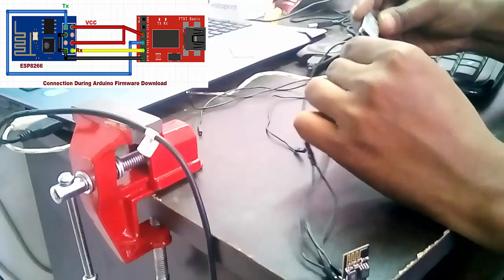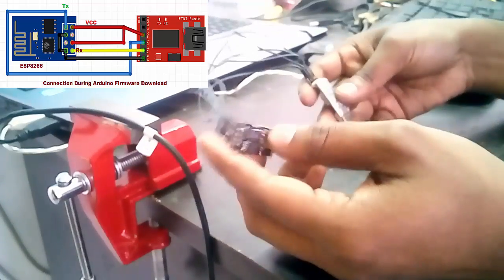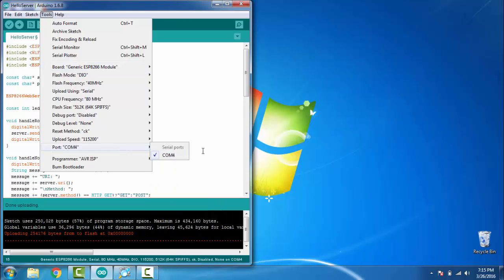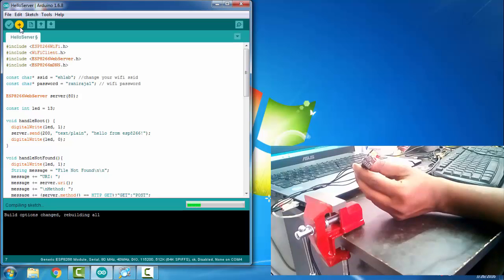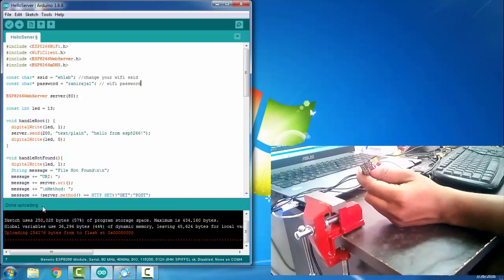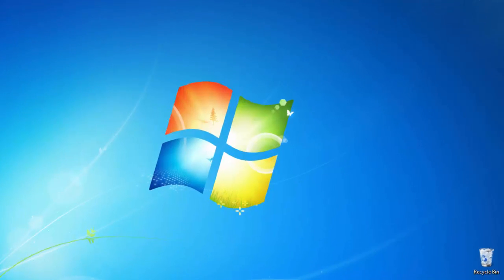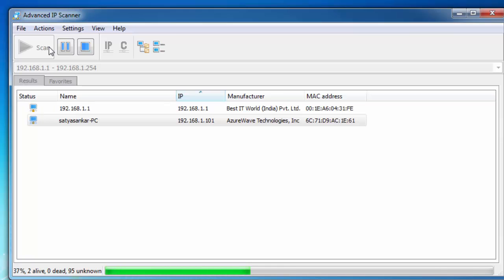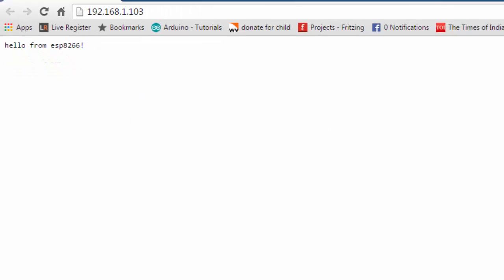Programming ESP8266 with Arduino IDE | Easy Connection and programming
Programming ESP8266 with Arduino IDE . In this video, we will learn how to connect esp8266 with USB TTL and download the Arduino code into it.

If you want to make your first IOT project, You may like my this project